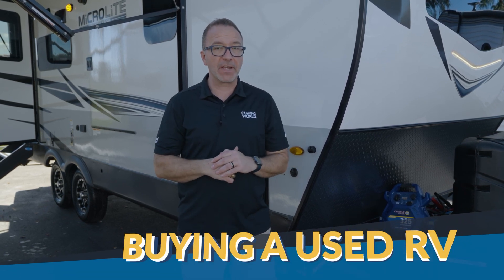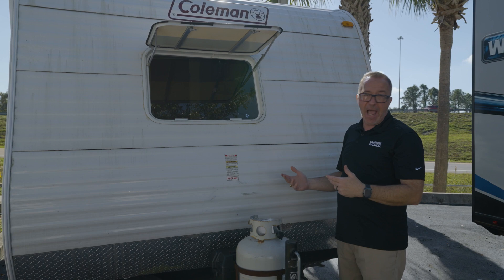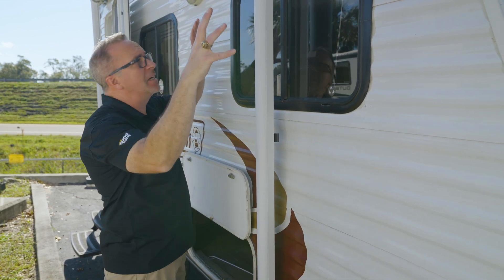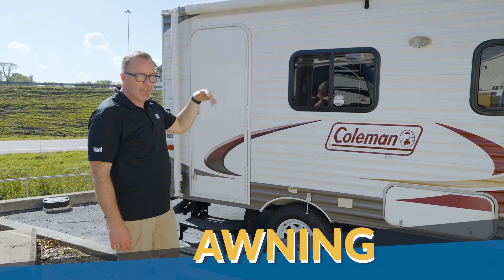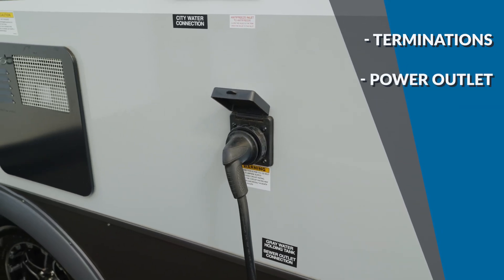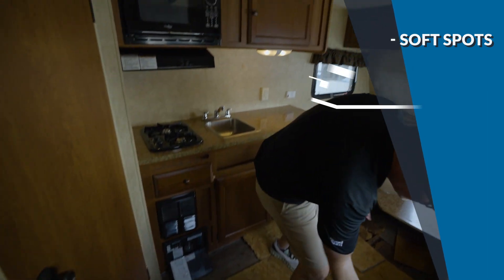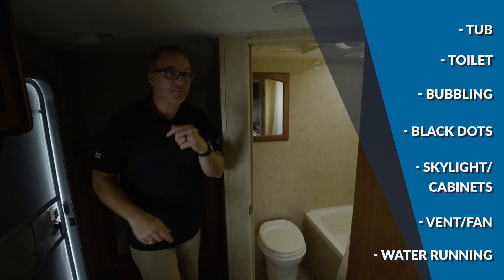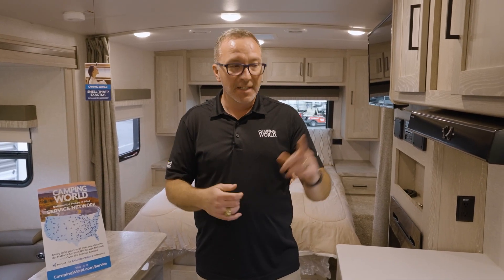RV Buying Guide: Buying a Used RV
Chris Young is here to help you find the right used RV for you and show you some pitfalls that should be avoided. It can be not only frustrating buying a used RV, it can be potentially dangerous if the RV you get is falling apart.  Trust us, here at Camping World, we have seen it all, and when it comes to Used RVs, we love to go that extra mile. Not only to provide the best used RV service we can, but to ensure you have a safe journey.

Time Stamps
0:00 - Intro
0:30 - What to Look For Outside
7:11 - Checking the Interior
8:55 - Final Thoughts & The Camping World Difference